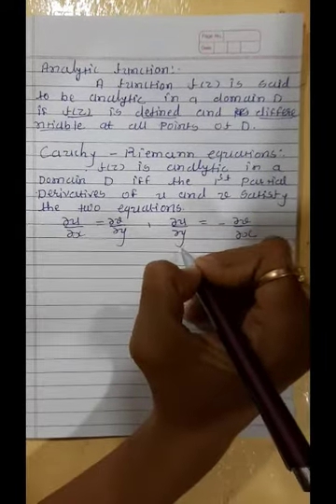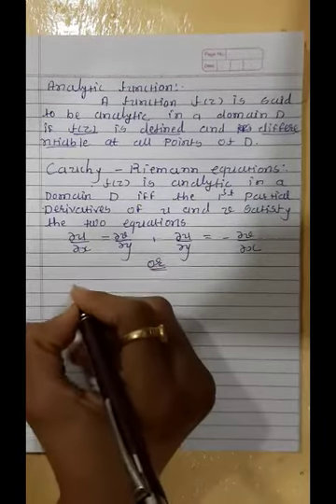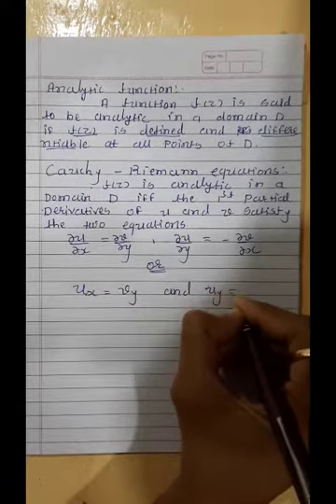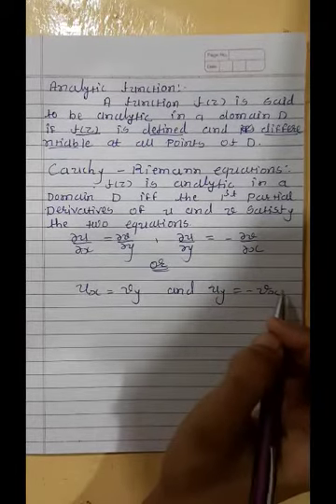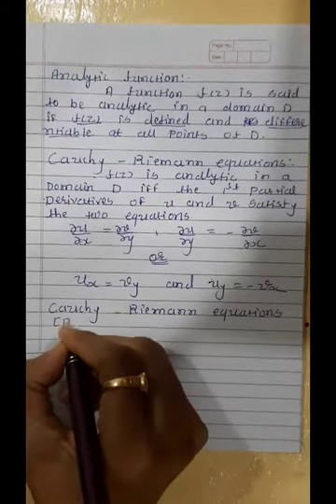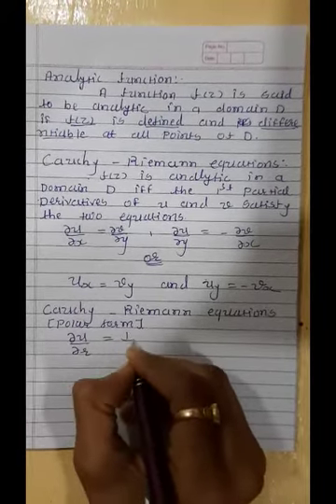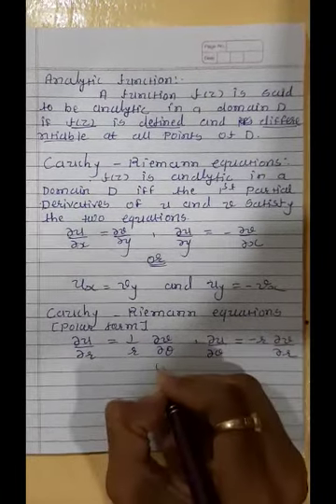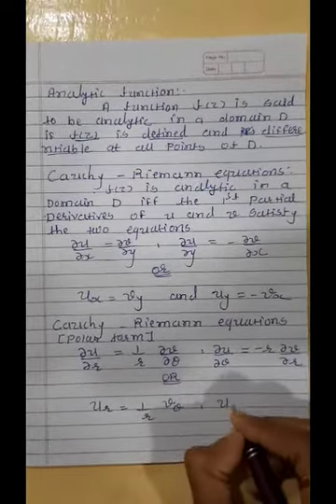4_Analytic function_2